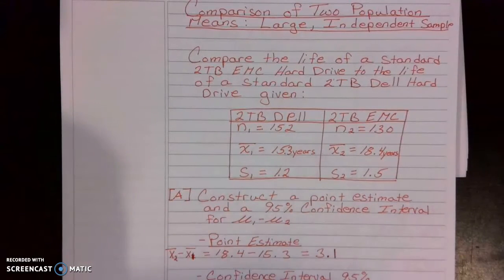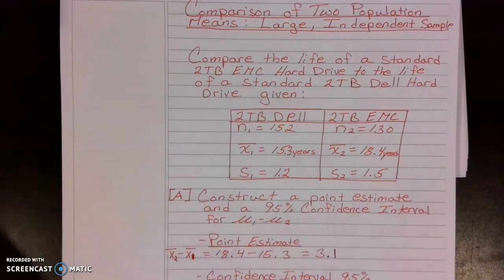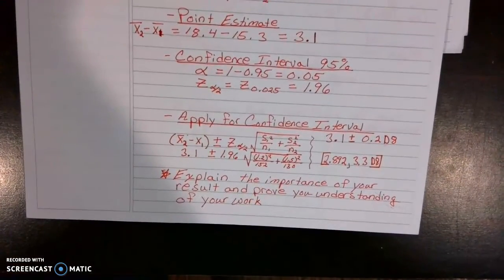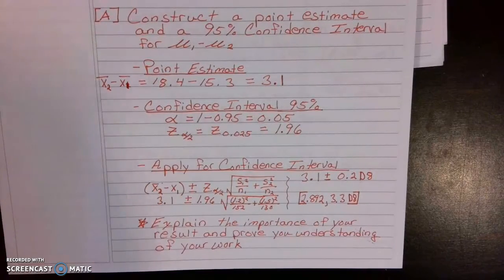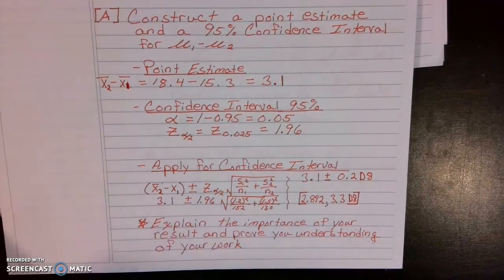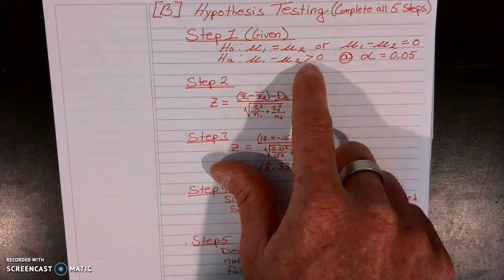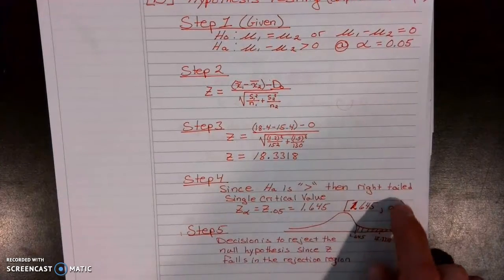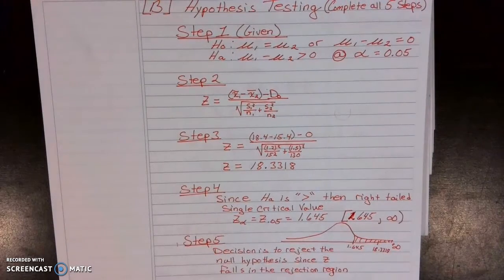MTH130 Ch 9 example